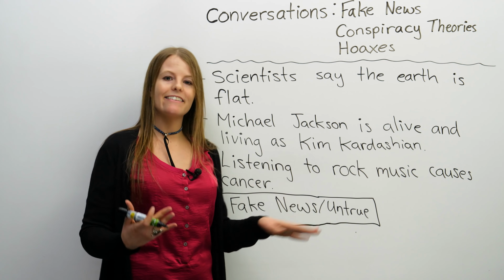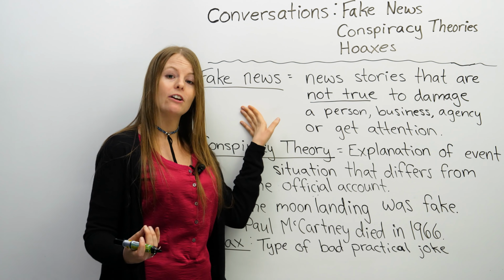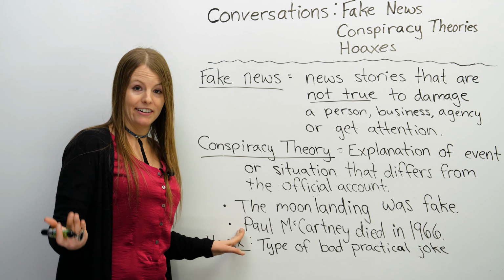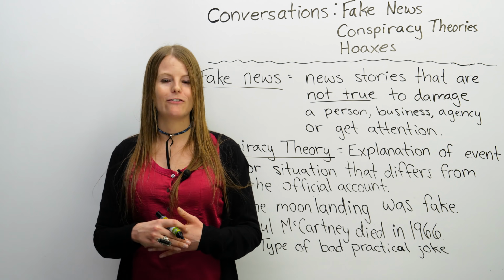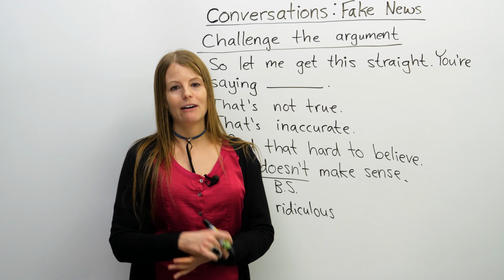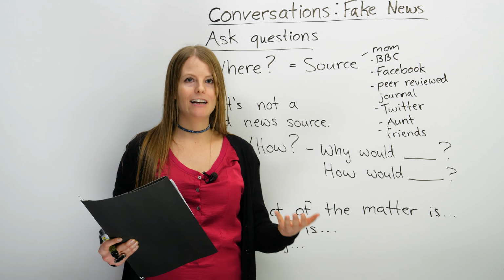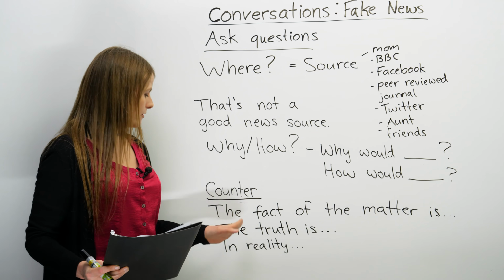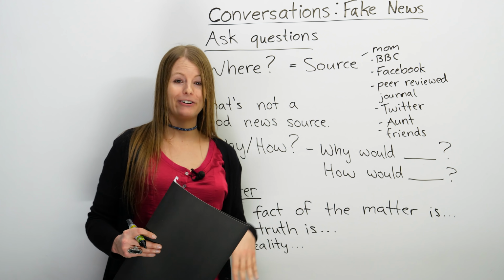Learn English Vocabulary: FAKE NEWS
Have you heard of "fake news"? What about the words "conspiracy theory" and "hoax"? The topic of fake news has become very popular in the news lately. It refers to information that is not true or not accepted as truth by mainstream society. In this video, I will teach you some key vocabulary we use when talking about fake news. I'll also give you examples of their use. Next, I will talk about some expressions you can use if someone gives you fake news or tells you a story that isn't true. After watching, take my quiz to practice the new words and expressions you've learned.
Next, watch this lesson on negative political vocabulary that you will hear in the news often:

TRANSCRIPT

Hello. My name is Emma, and in today's video I am going to teach you some key expressions you can use when somebody tells you something that's not true and you want to argue against what they're saying. So, in this video I'm going to teach you these great expressions, but before I do that, we're going to talk about three words that are very common in English these days. Those three words are: "Fake news", "conspiracy theories", and "hoaxes". So in this video you will learn what these words mean, and you will also learn what to say to somebody that tells you something that's not true. All right, so let's get started.

So I have here three sentences. The first sentence is: "Scientists say the earth is flat. Not round." Is this true or not true? Okay, this sentence is not true. Some people believe this, but it is not true. My second sentence: "Michael Jackson is alive and living as Kim Kardashian." True or not true? Again, we have a sentence that is not true; I made this up. And finally, my third sentence: "Listening to rock music causes cancer." Is this true or untrue? Again, this is untrue; I also made up this. So my point here is that a lot of what you hear from people in conversation not true. People say these types of things all the time, and you will know that this is something that's not true, so what do you say when someone tells you that the earth is flat, or they tell you that Michael Jackson is living as Kim Kardashian? Okay? So, I will teach you those great expressions you can use. Before I do that, I wanted to just say that these three sentences can also be considered fake news. So, we will look at the meaning of fake news in a moment.

Okay, so the three main words I wanted to teach you today are words that you will see a lot on the internet and in the media. The first word is: "fake news". So what is fake news? Well, "fake" means not true. "Fake news" is news stories that are not true, and they're created to damage a person, a business, an agency, or a government, or they might also be created to get attention and to get clicks on the internet. So you'll see a lot of fake news on different social media, like Twitter, Facebook, and a lot of other places, too, online. So, this is a very common word these days, a lot of people are using it, so it's important that you know what it means.

We also have the word here: "conspiracy theory". So, "a conspiracy theory" is an explanation of an event or situation that is different from the official account. A lot of the times conspiracy theories are about a government or a business doing something illegal or to harm someone. Okay? So let's think of some conspiracy theories. Some people believe that the moon landing, so when... When astronauts went to the moon in the 1960s, some people believe the moon landing was fake. This is a popular conspiracy theory. Another conspiracy theory I heard recently is some people believe that Paul McCartney from the Beetles actually died in 1966, and there is a different man who replaced him and who is actually the better musician. So this is a different conspiracy theory. So, you'll see a lot of conspiracy theories on the internet, and a lot of people will tell you conspiracy theories during conversations.

The last word I wanted to teach you was the word: "hoax", "hoax". So, "a hoax" is a type of practical joke that is meant to embarrass or hurt people. So some examples of hoaxes are you'll have these death hoaxes, where they'll say a celebrity is dead, but it's not true; it's a joke. Or you might have a hoax, like, you know, some people might take a picture of an alien or a monster and tell everyone: "Look, we have evidence of this monster alien." But if it's not true, then it's a hoax. It's a joke, a practical joke. So, again, fake news, conspiracy theories, and hoaxes are very common on the internet, and so for these things that are not true, what do you say to people when they tell you this untrue information? Well, let's find out in a moment. […]